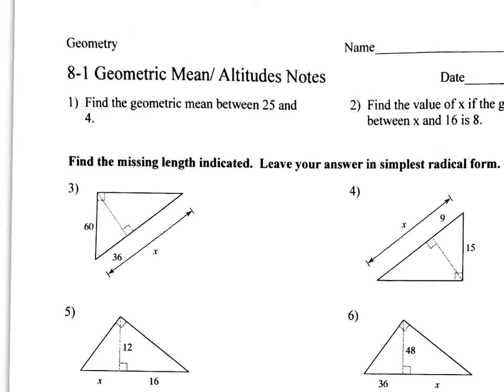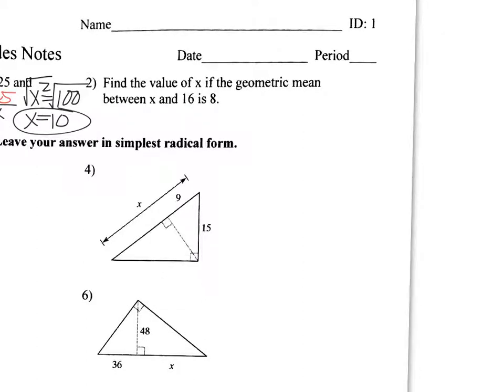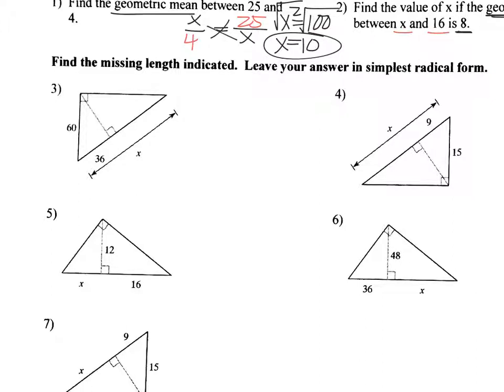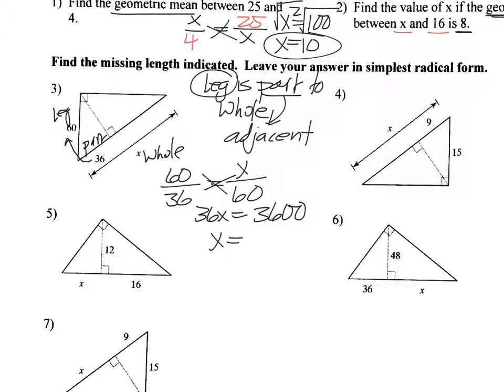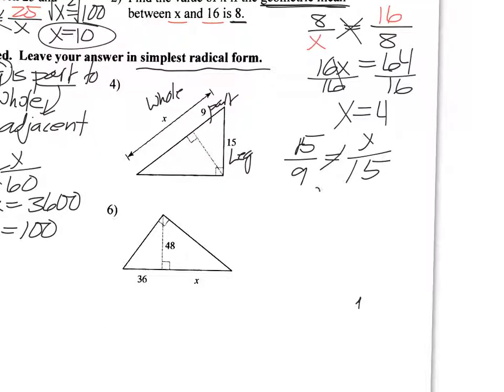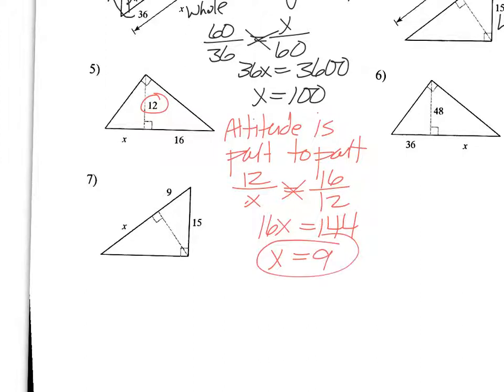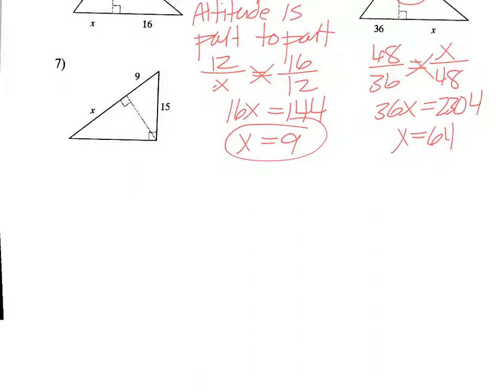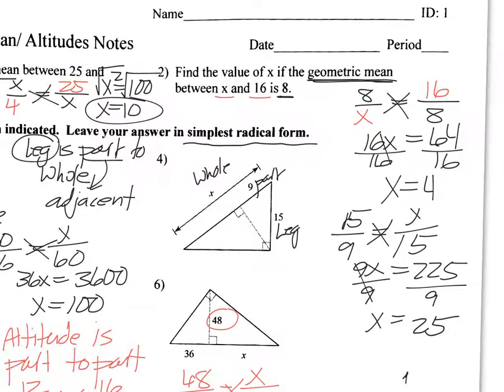8-1 Geometric Mean - Altitude Notes Video